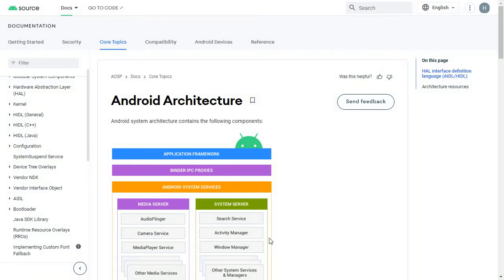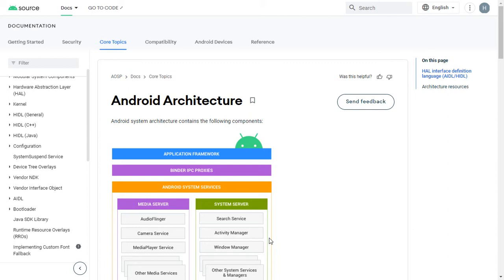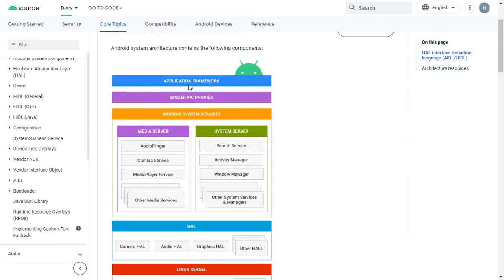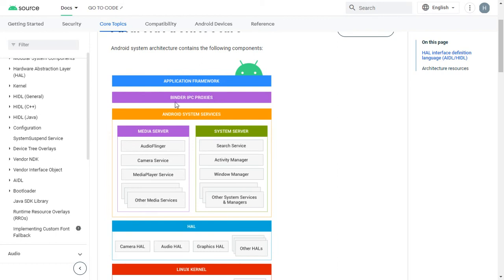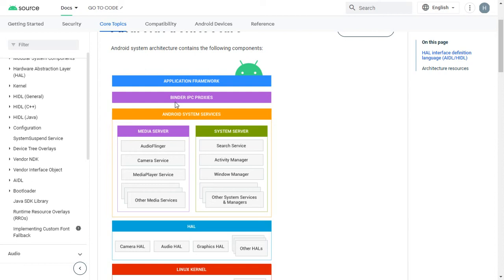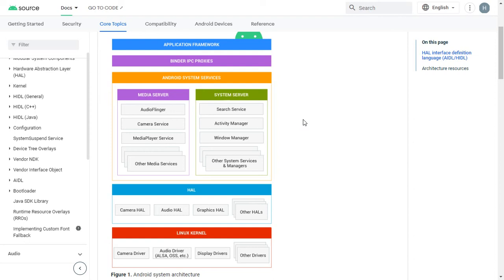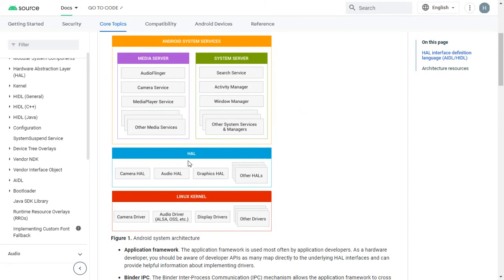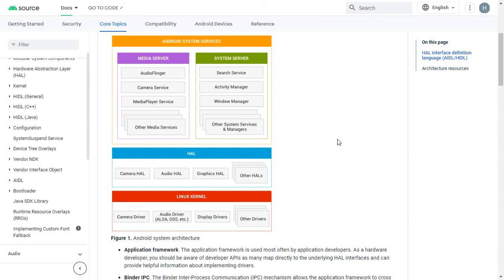AOSP: Architecture Overview Part:1